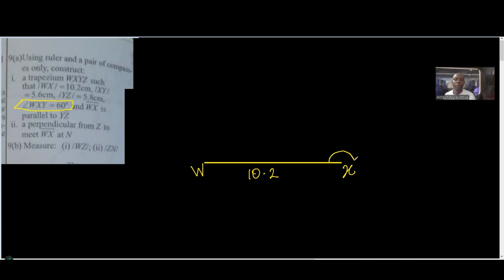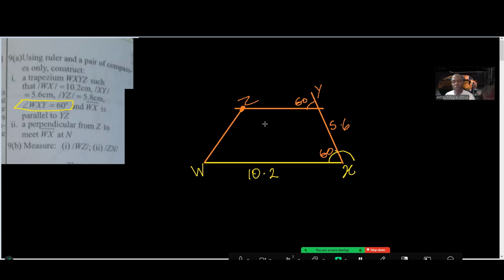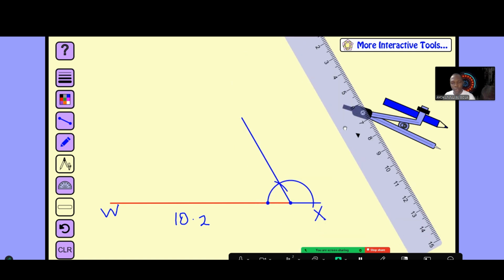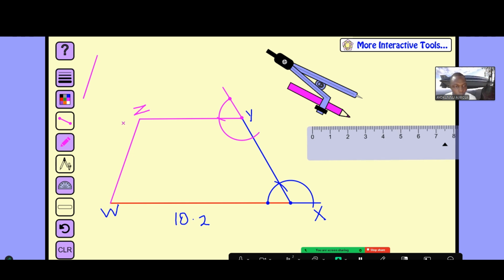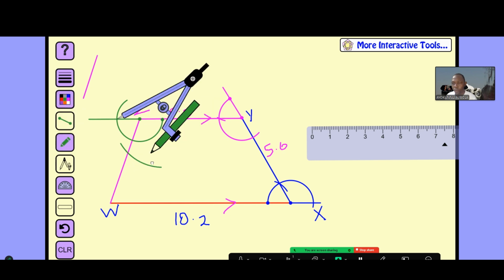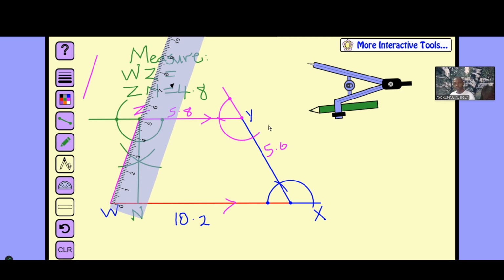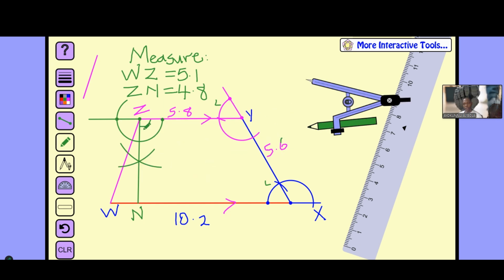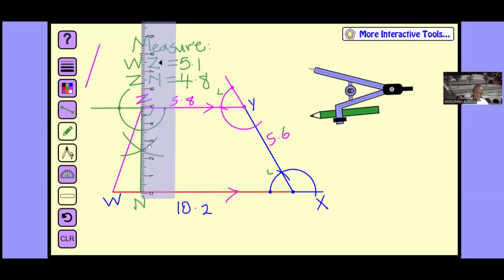MATH | CONSTRUCTION | CONSTRUCTING A QUADRILATERAL